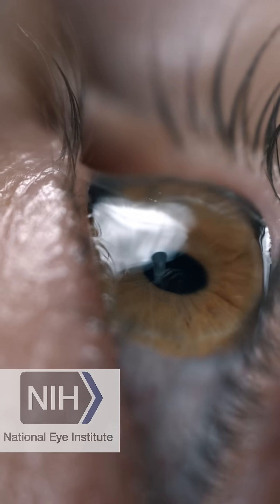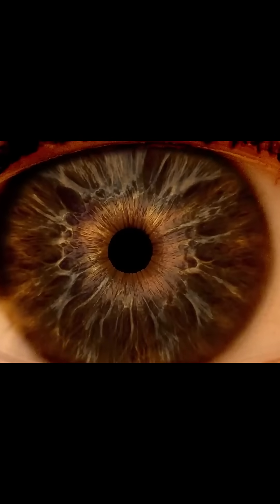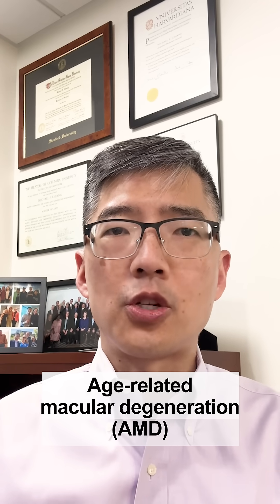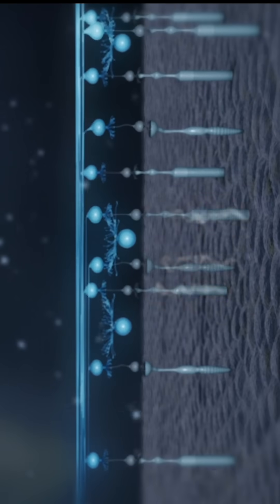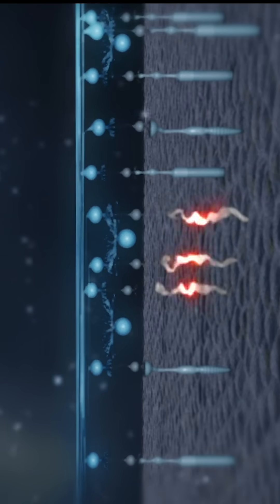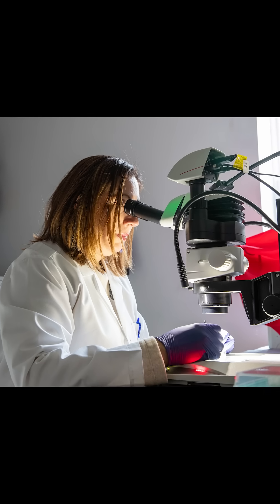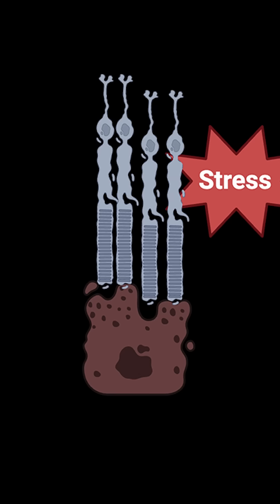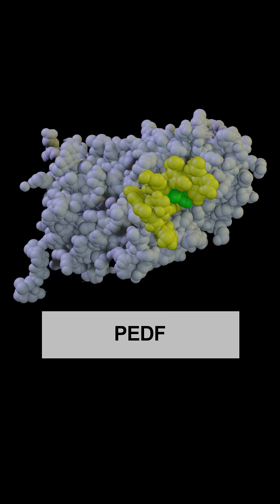Eye drops for AMD?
National Eye Institute Director Michael F. Chiang, M.D., shares the discovery of PEDF eye drops that slows degeneration of the retina in mice.

As part of the federal government’s National Institutes of Health (NIH), the National Eye Institute’s mission is to “eliminate vision loss and improve quality of life through vision research.”